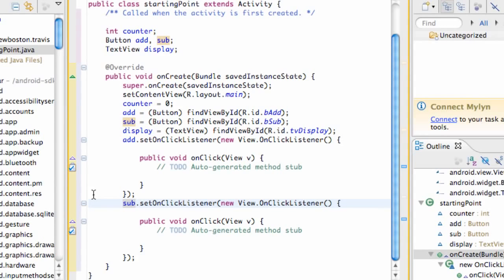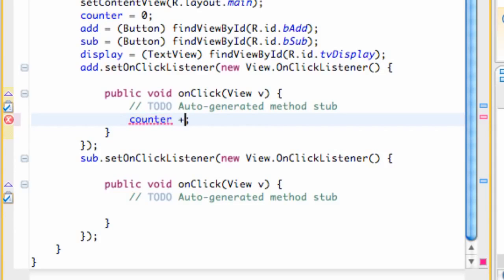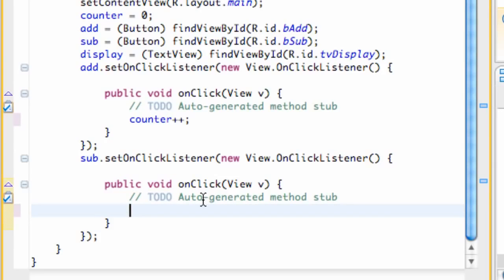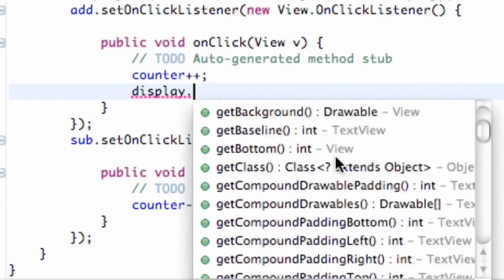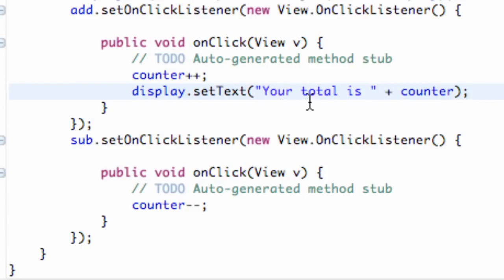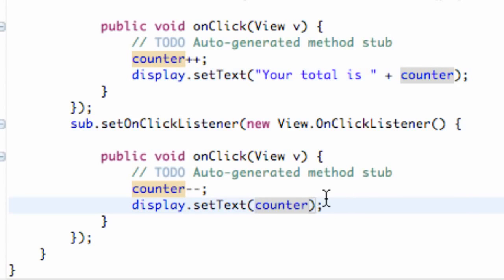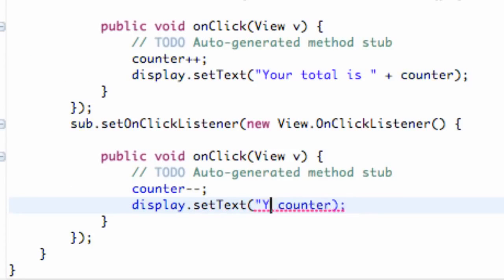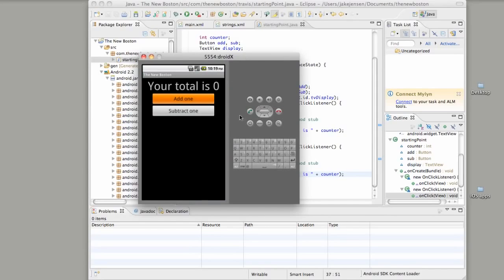Android Application Development Tutorial 10 Using setText method for our button 720p 30fps H264